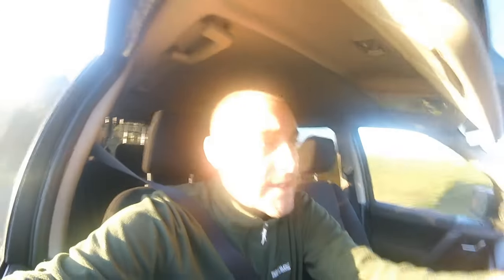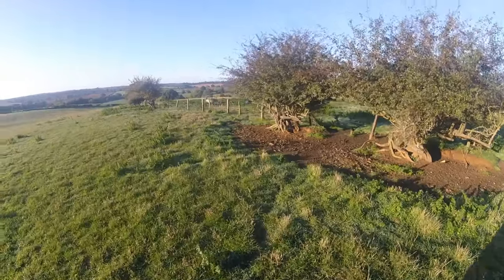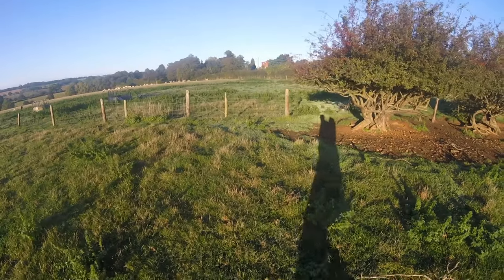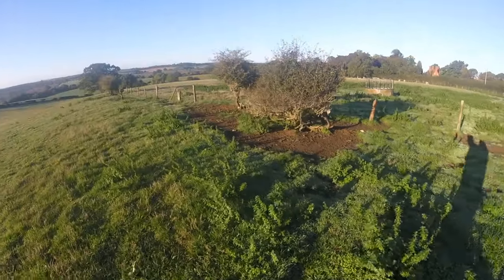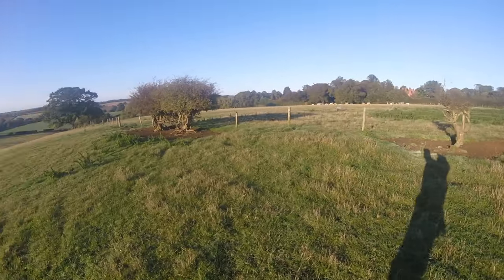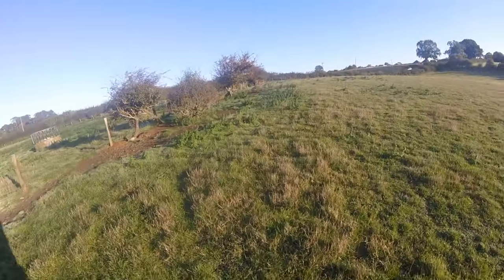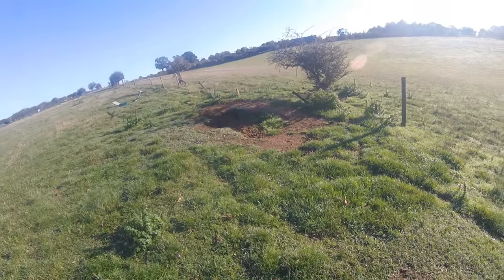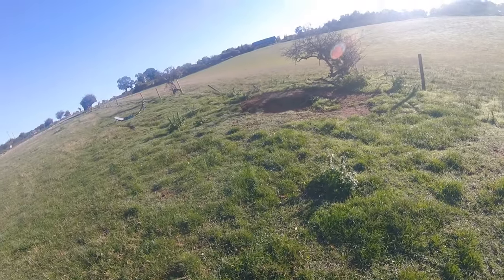Ferreting - bolting rabbits to the gun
Bolting rabbits to the shotguns this morning on a local farm, didn't capture much footage because my friend had most of the action.